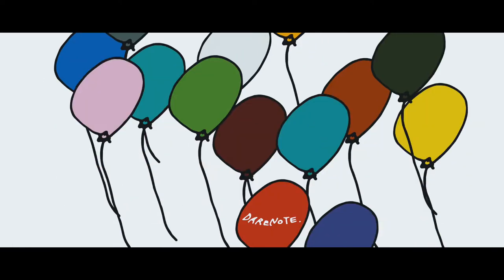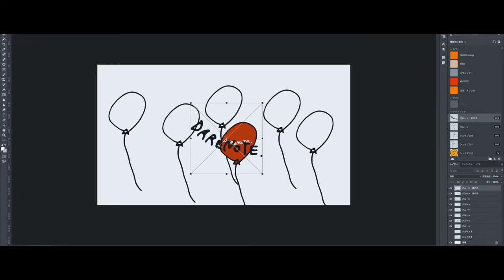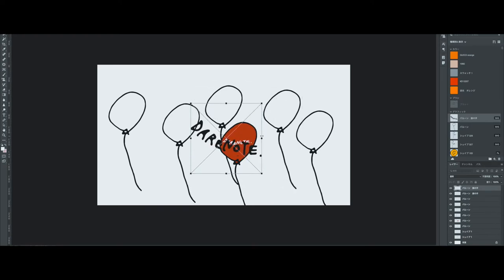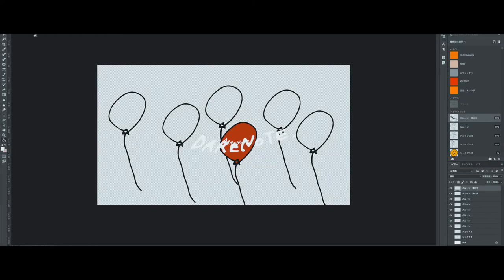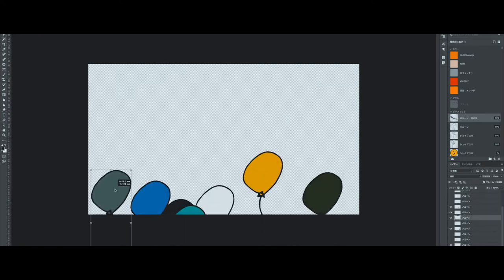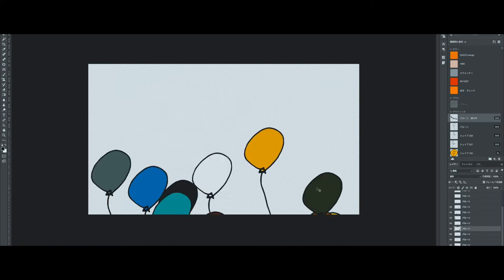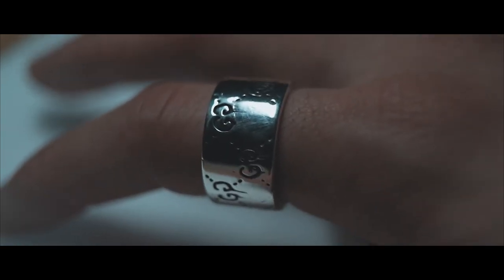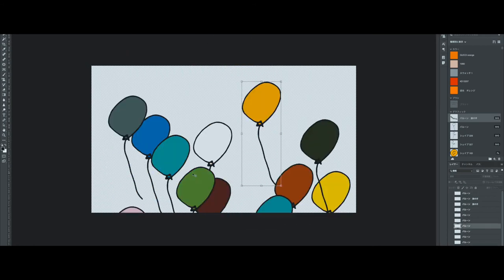drawing balloon transition!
Today, I made an art transition using balloons.
It took longer to make than I thought :)

There is a light   Stonekeepers

Big                        Pandaraps

Holstein               Jobii

Thank you for always watching and leaving so many comments.